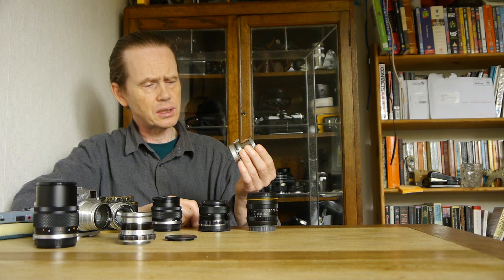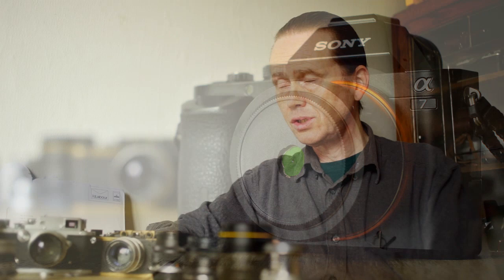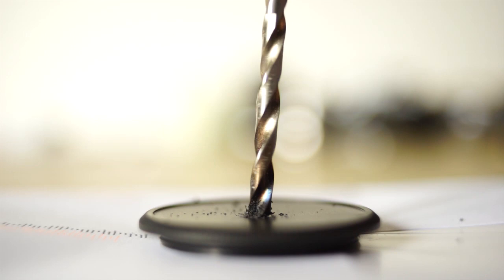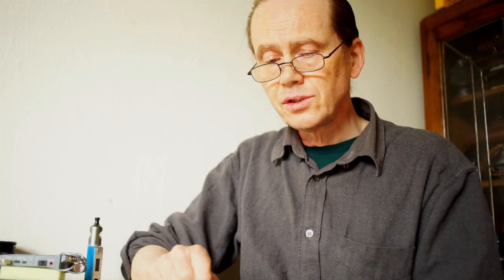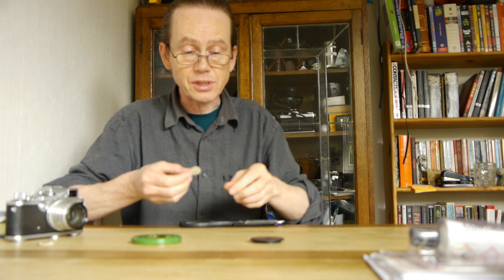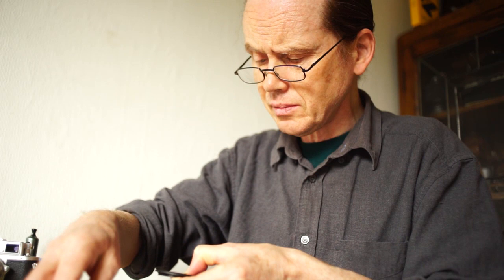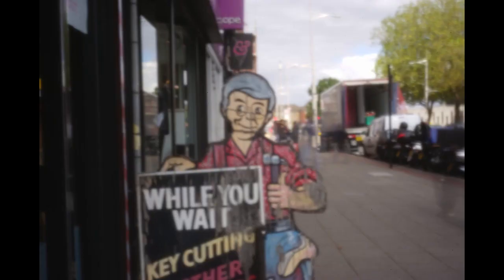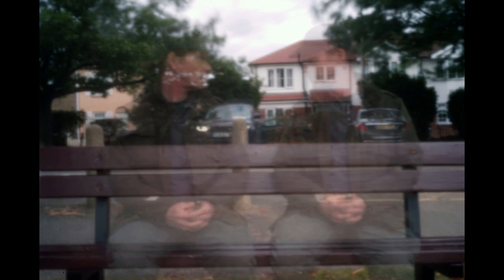How To Make A Pinhole Lens For Any Digital Camera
A short tutorial, with sample images, on making a pinhole lens from a body cap.